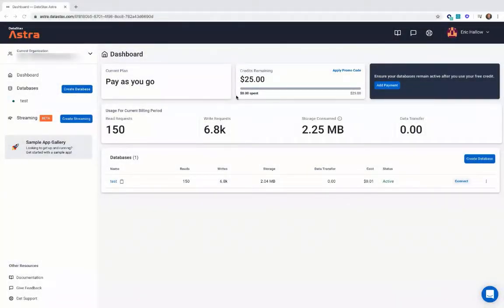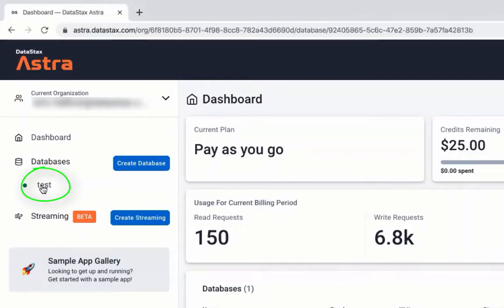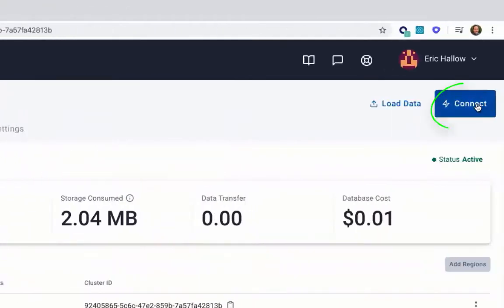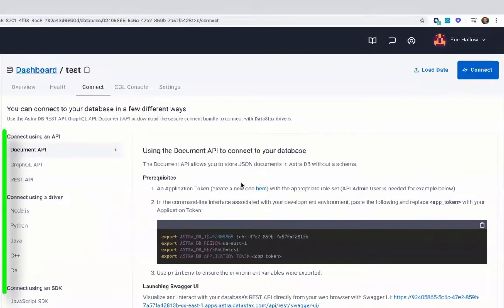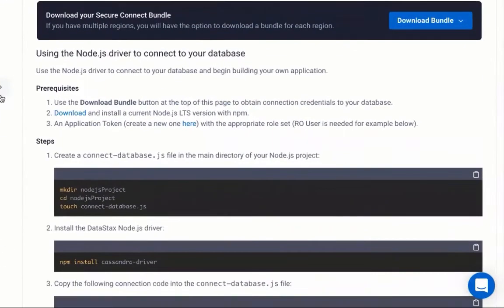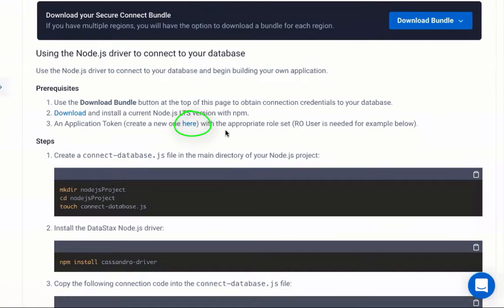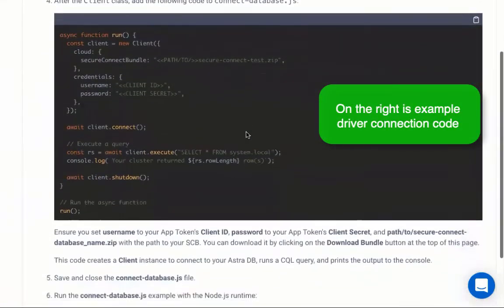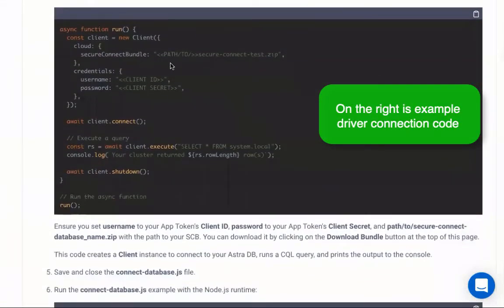How to use the Connect Driver in Astra DB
How to connect to your Astra DB database with drivers, specifically NodeJS. Other options include Python, Java, C++, and C#.